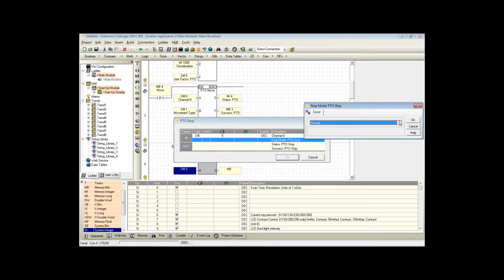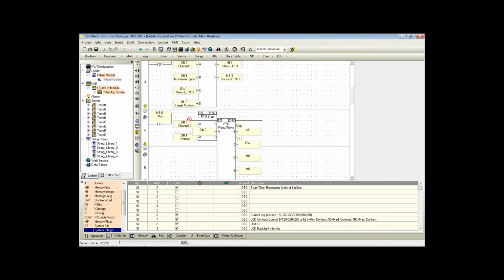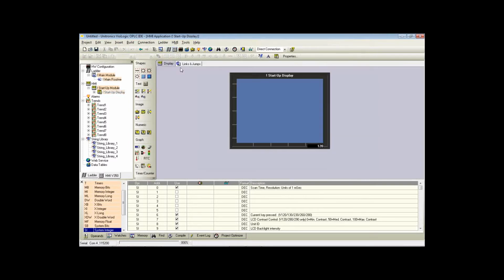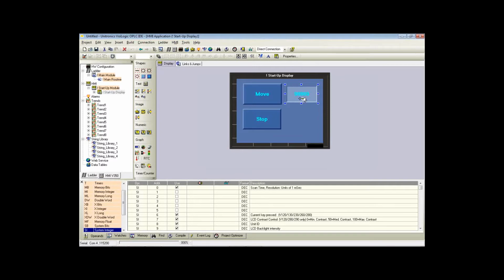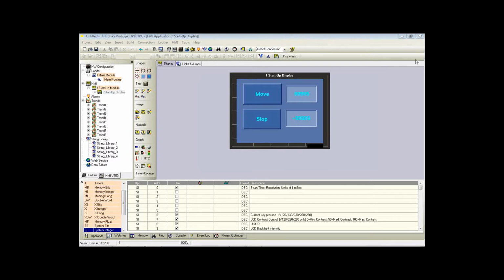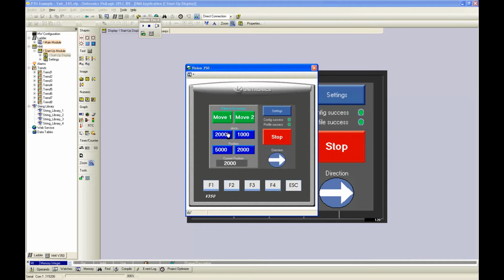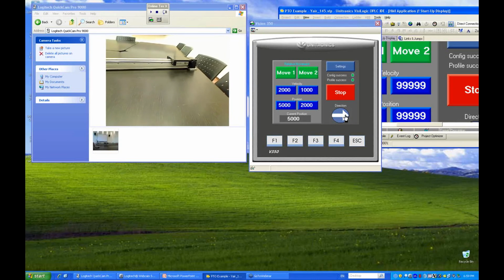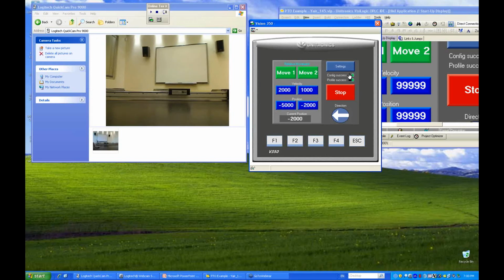WEBINAR - PTO (4)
The webinar discusses the use of "Immediate Stop" in PTO (Positioning Time Optimal) applications and its relevance in emergency cases.
Immediate stop is explained to not be feasible with stepper motors, as they continue to move even after stopping pulses.
We are Creating conditions for the stop and connecting them to a PLC (Programmable Logic Controller) button for monitoring movement.
Configuring HMI (Human Machine Interface) buttons for initiating movements and stops and monitoring them.
There is a mention of a more advanced PTO configuration with additional features such as setting home and multiple movements.

Presented By Yair Stein
Tech Support Engineer - Unitronics Ltd.